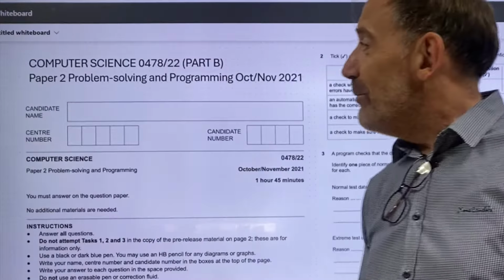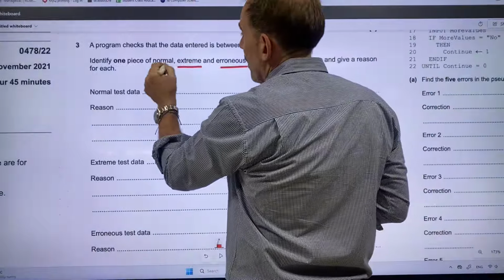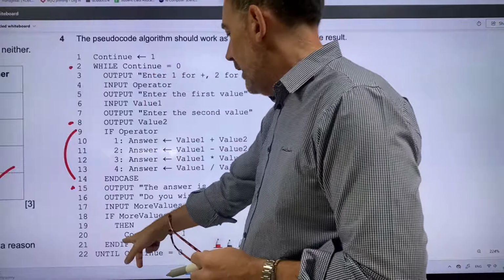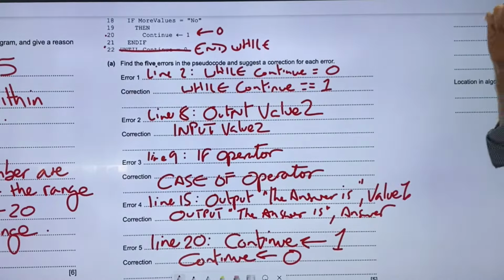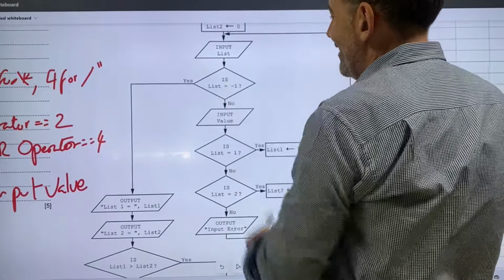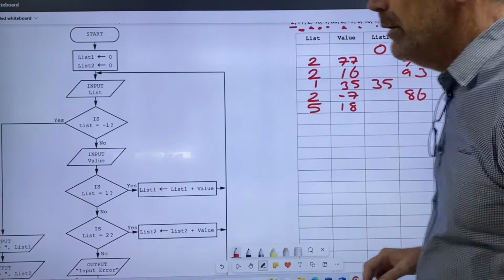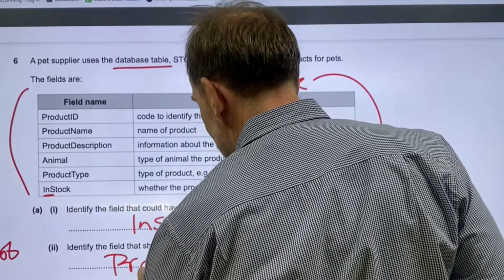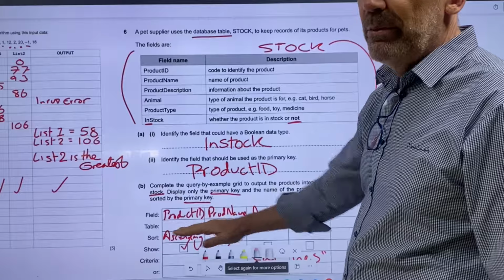IGCSE Computer Science 0478-22 - Paper 2 - Part 1 - OCT/NOV 2021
🚀 Mastering Paper 2 Computer Science Exam Guide 🖥️🎓

The first questions in Paper 2 equate to 60 marks which is 80% on the current specification! Topics include: Logic Gates & Truth Tables, Trace Tables, Databases, Algorithms and Pseudocode. We explore the paper question by question, one at a time, providing tips and guidance.

👨‍💻 Whether you’re preparing for IGCSE, GCSE, or IB Computer Science, this guide will help you gain confidence in tackling the pseudocode challenge effectively.